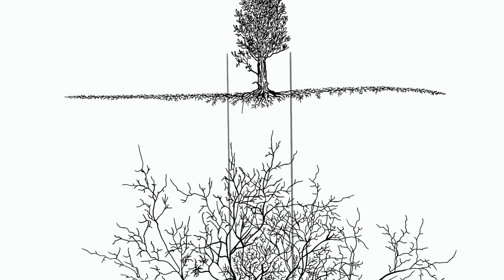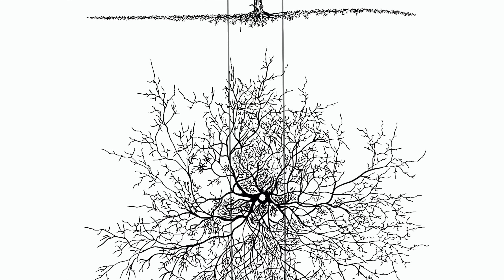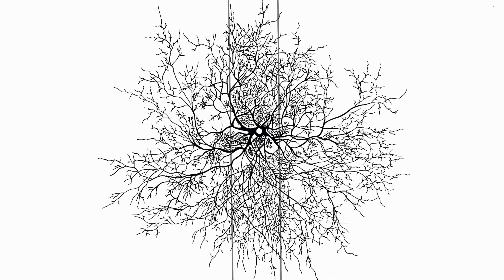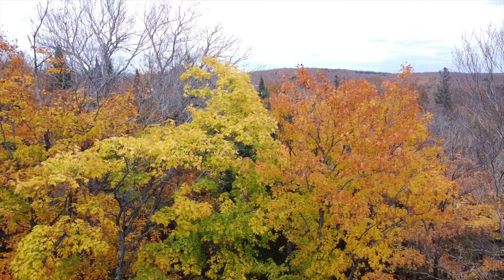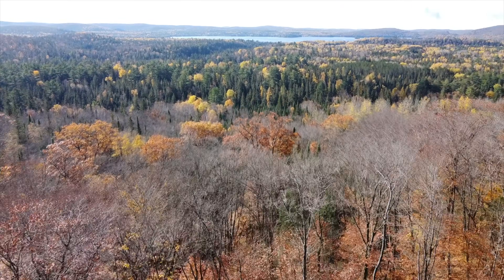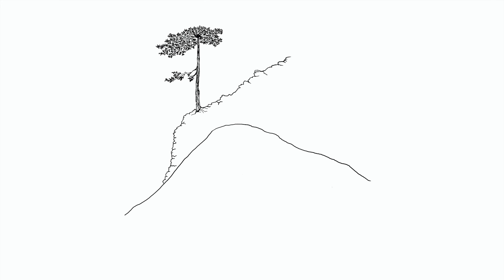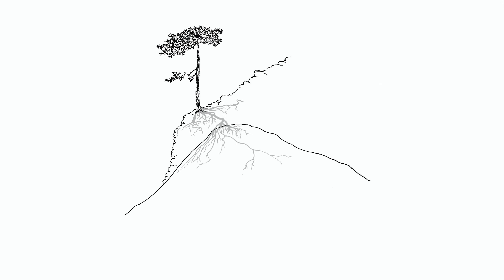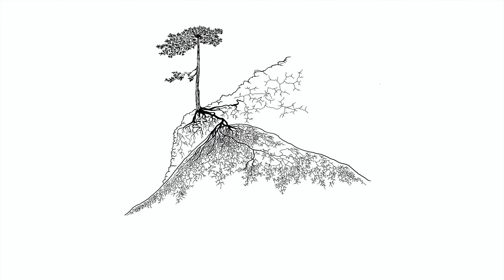An Introduction to Tree Roots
Below the forest floor the roots of trees are intertwined and stretched across every inch of ground below the canopy.  Most roots extend more than 2 times the span of the tree branches, with a surprisingly shallow root depth.  In this video we explore various tree species, in a quick overview of some basic qualities of the root structure of forest trees.

Roots of the Giant Sequoia, Douglas Fir and various Pines are discussed in this video.

All video clips were filmed by the creator of this channel.  Images in this video have been redrawn by the creator, from research conducted by german root mappers in their book; "Root Atlas of Middle Eastern Forest Trees and Shrubs".   All content in this video may be used freely for research, enjoyment and educational purposes.